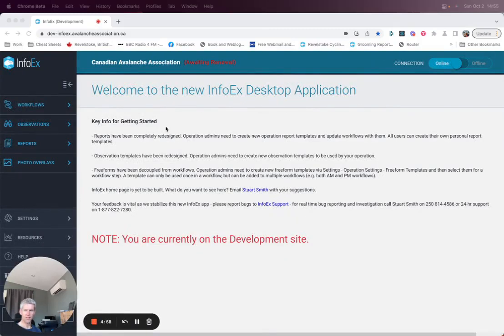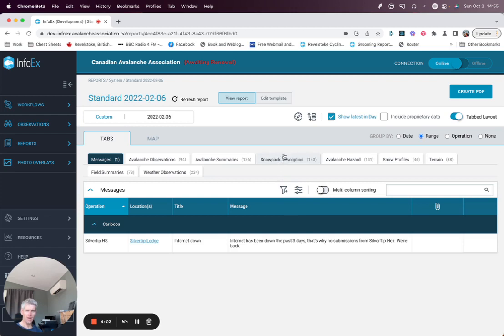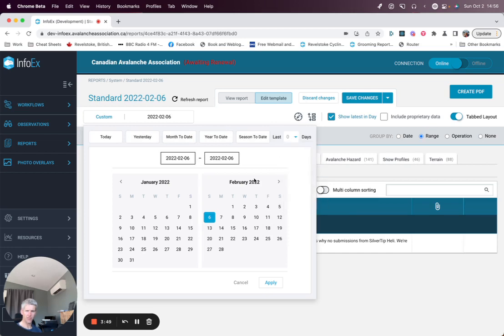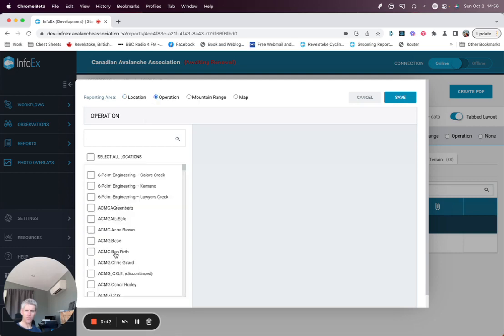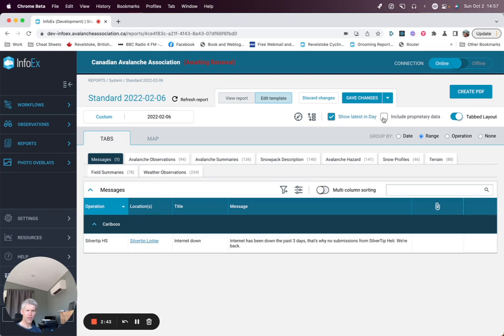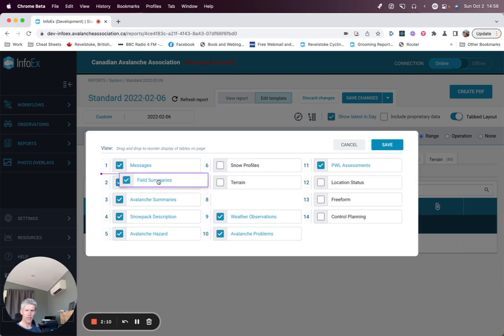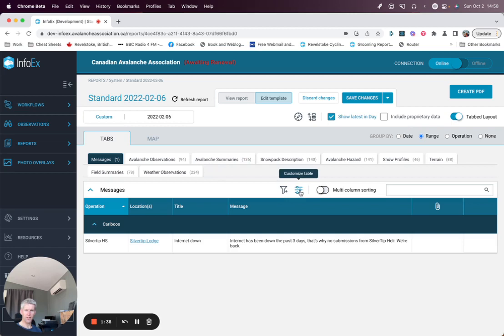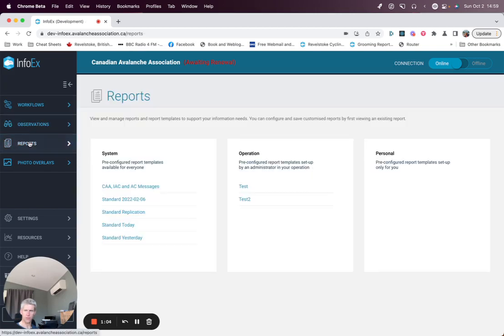Reports top level configuration (dates, locations, tables included)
High level configuration options for customizing reports in the new InfoEx app.